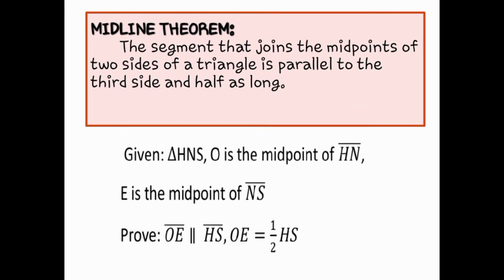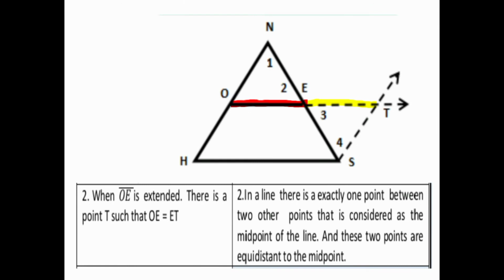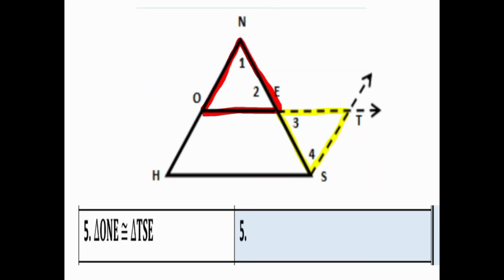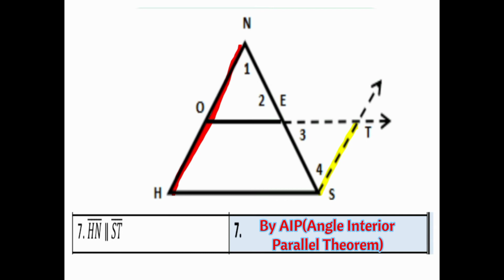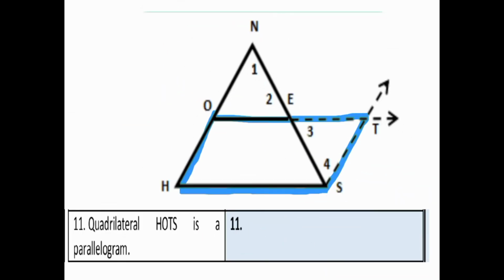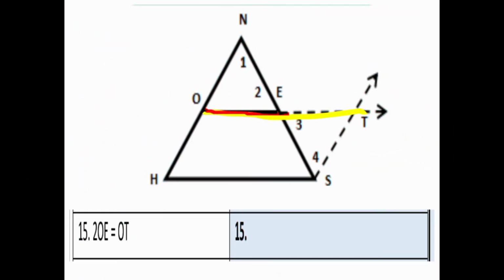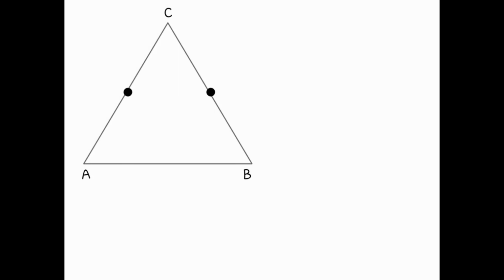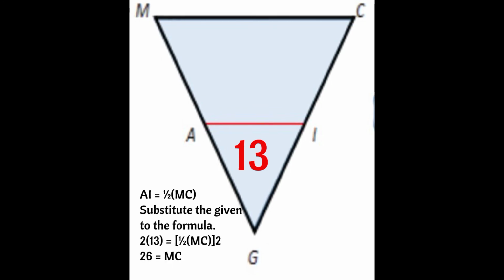Proving the Midline Theorem